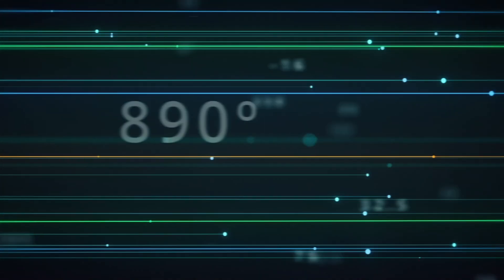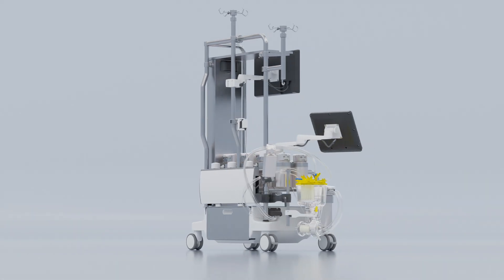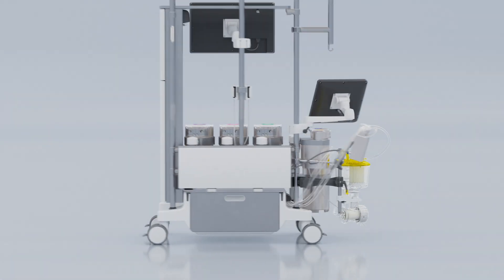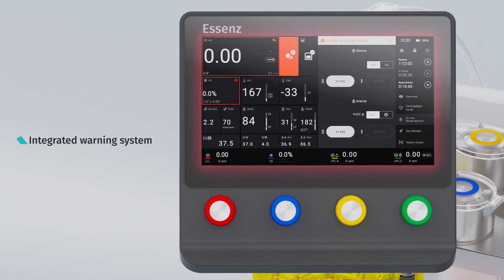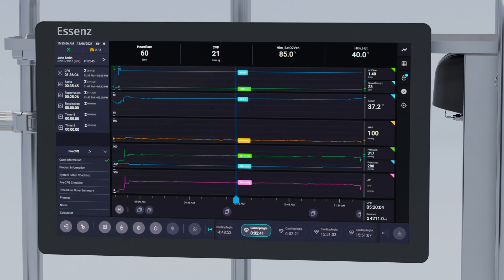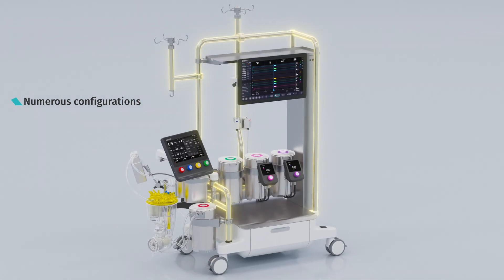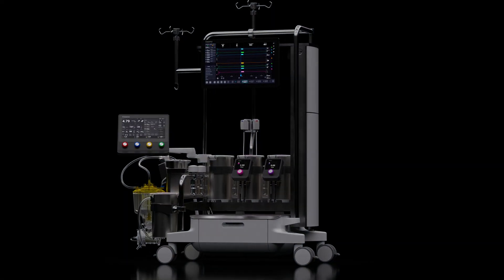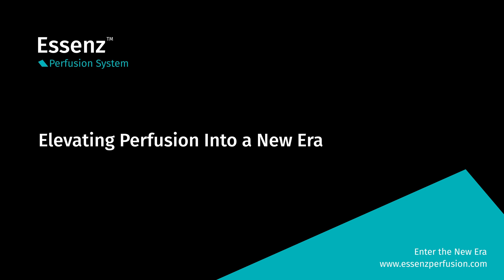How Essenz Perfusion System Supports Patient-Centric Perfusion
Essenz Perfusion System is a fully integrated system that combines a state-of-the-art heart-lung machine, embedded patient monitor, and accurate sensing technology — all supported by a dedicated service team — to support the perfusionist and the entire heart team.
• Data and data-integration take a central role in enabling patient-tailored care.
• Several features build on more than 50 years of reliability and reputation for safe CPB management.
• It is designed to address and anticipate the needs of the New Era of Perfusion.

Please note: Essenz Perfusion System comprises the Essenz HLM with sensing technology and Essenz Patient Monitor. Information about the Essenz Perfusion System is only available in selected geographies. Visit essenzperfusion.com for important safety information.